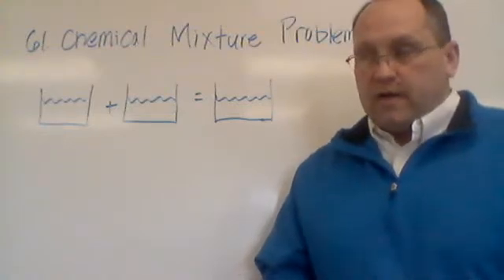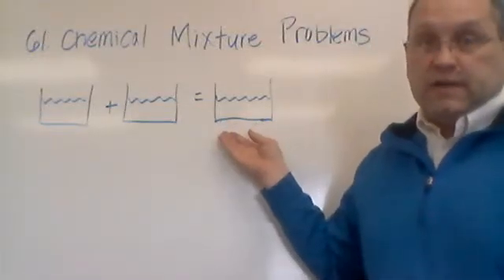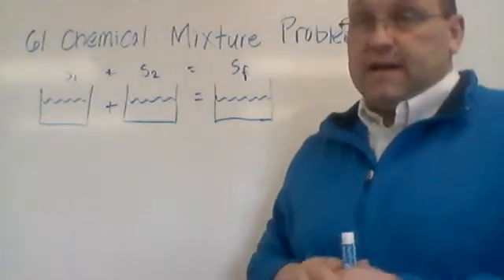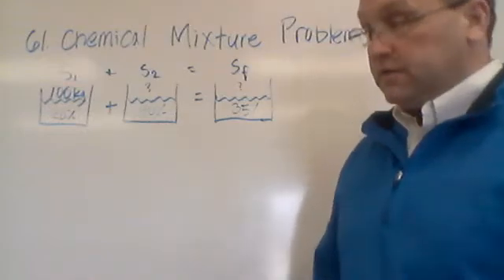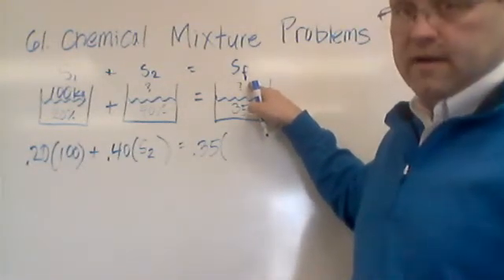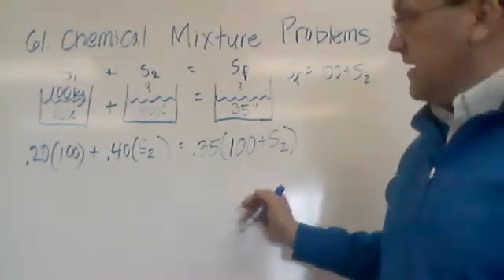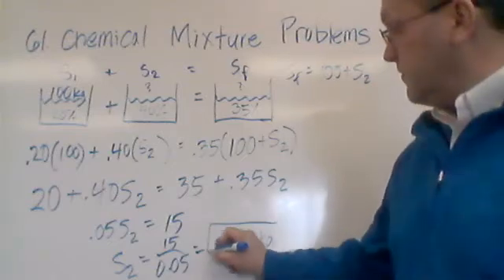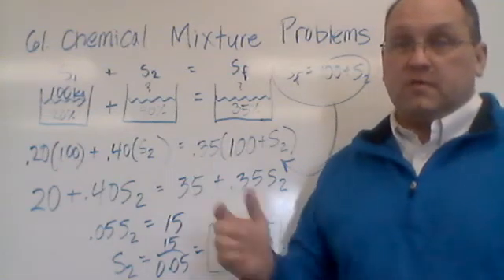ALGEBRA 2 #61 Chemical Mixture Problems (3/23/20)